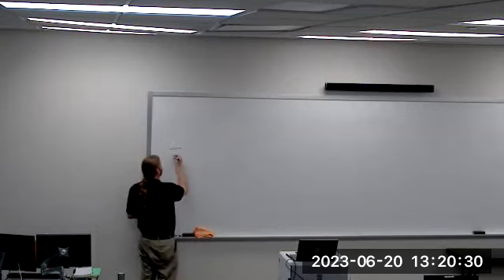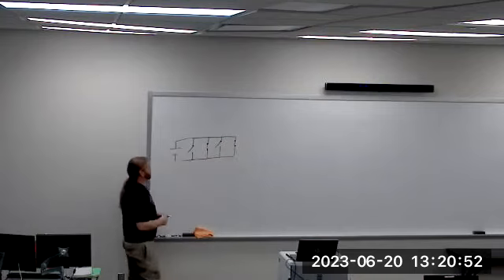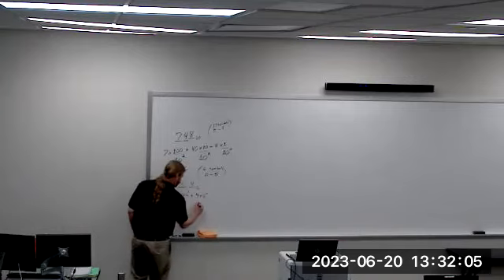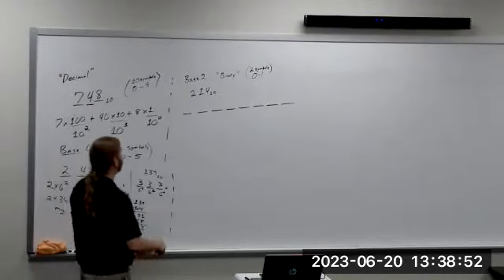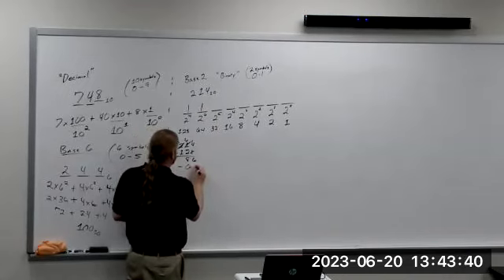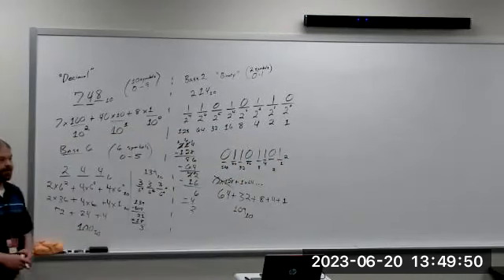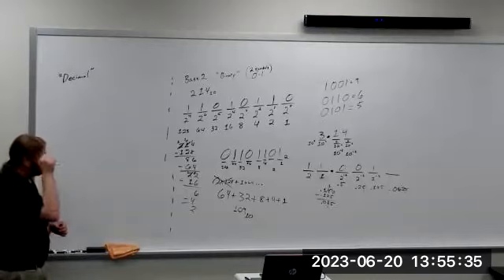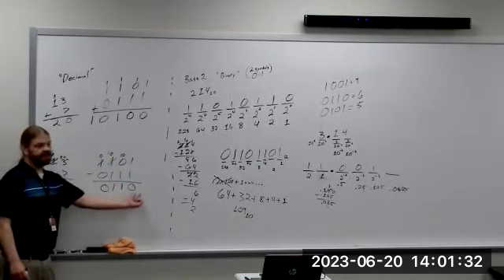INFM 109 Summer 2023 Module 3 Lecture 1 Part A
In summer of 2023 Ivy Tech Community College had moved to many classes coming in a blended format, both virtual and face-to-face delivery, including this Introduction to Informatics course I was teaching. This is the recording from June 20th, in this lecture we went over binary representation of numbers and quickly described ASCII/Unicode